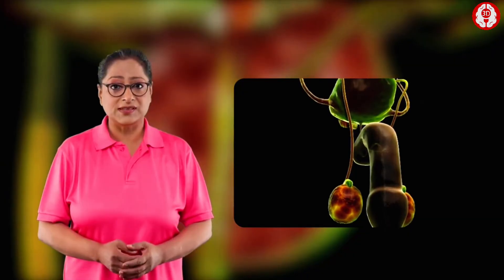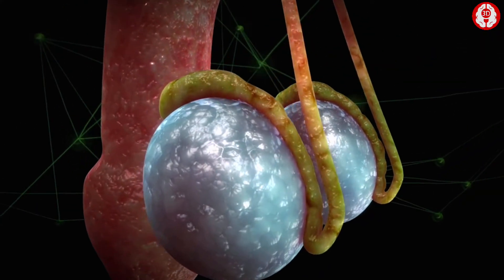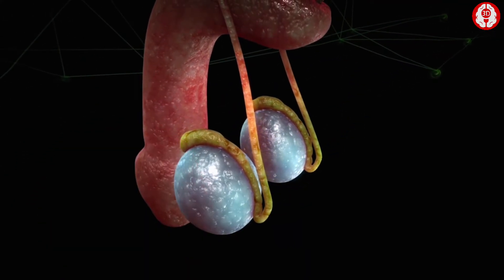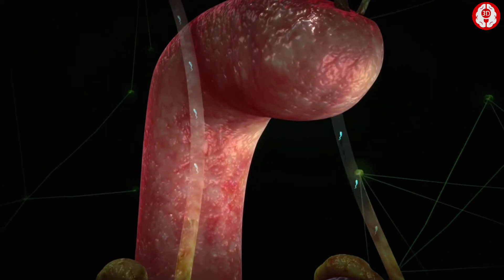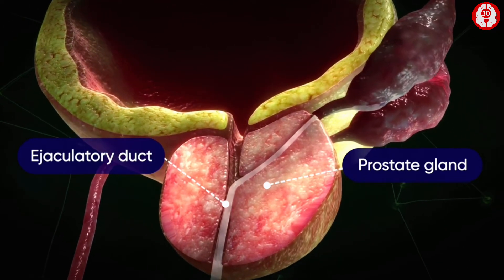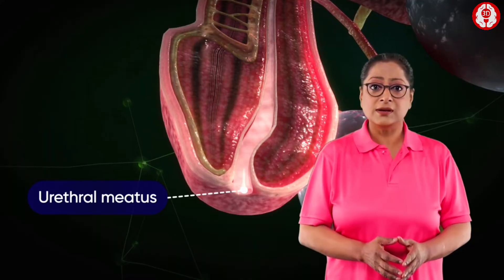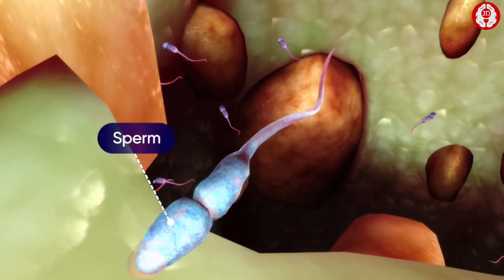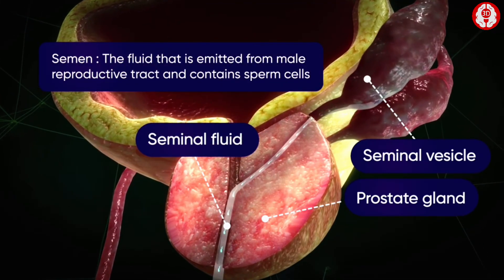ANATOMY AND PHYSIOLOGY OF MALE REPRODUCTIVE SYSTEM || 3D ANIMATION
male reproductive system anatomy and physiology bsc nursing 1st year
male reproductive system anatomy and physiology bsc nursing
male reproductive system anatomy and physiology bsc nursing 1st year notes
male reproductive system anatomy and physiology gnm 1st year
female reproductive system anatomy and physiology bsc nursing 1st year
anatomy and physiology of male and female reproductive system
anatomy and physiology of female reproductive system
anatomy and physiology of male reproductive system animation
anatomy and physiology of female reproductive system animation
define anatomy and physiology of male reproductive system
define anatomy and physiology of female reproductive system
anatomy and physiology of female reproductive system in english
anatomy and physiology of female reproductive system nursing